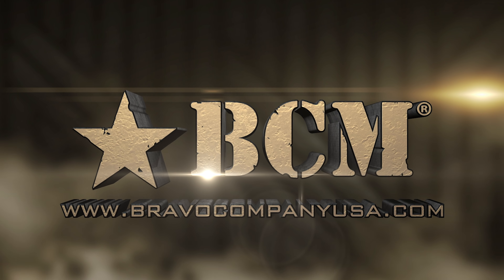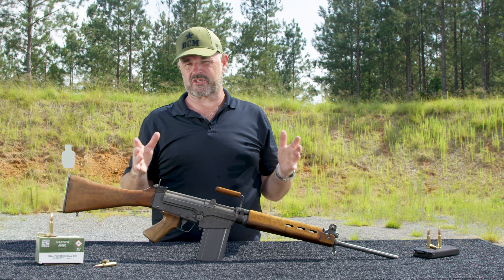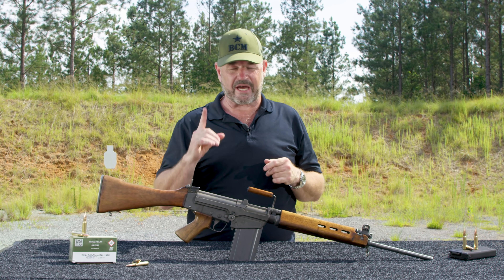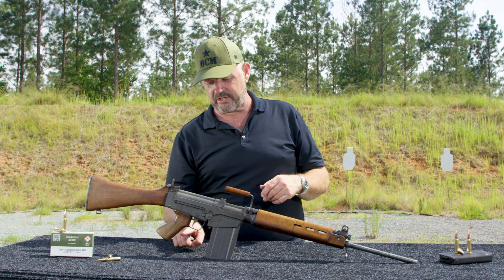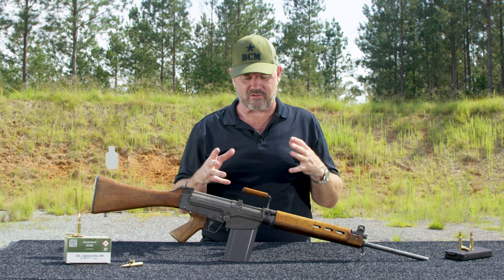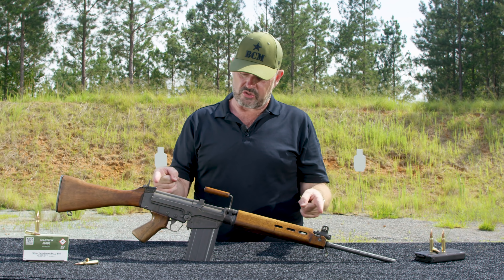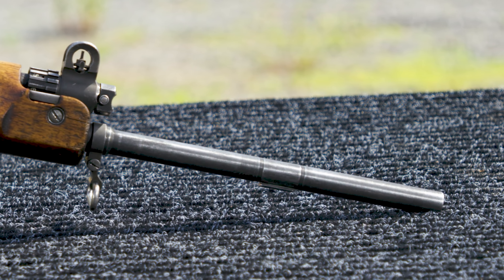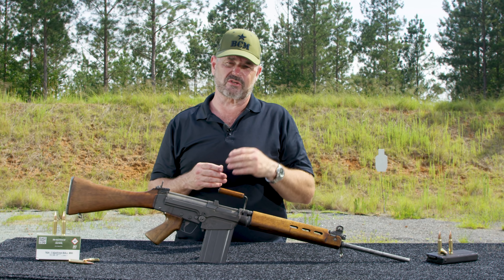Luxembourg Army FN FAL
This week on the Vickers Tactical Channel, Larry shows off a rare, early variant of the FN FAL used by the Luxembourg Army. This one has a lot of unique features that have long since disappeared from early FALs. This is a must-watch for any FAL enthusiasts.